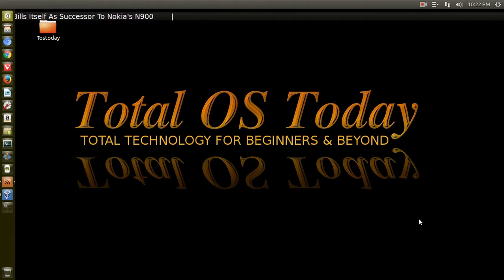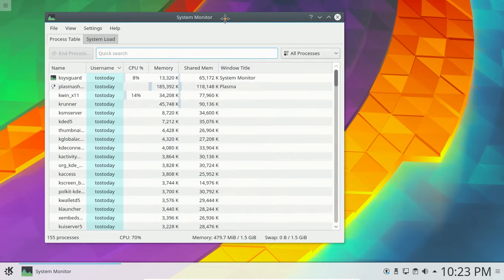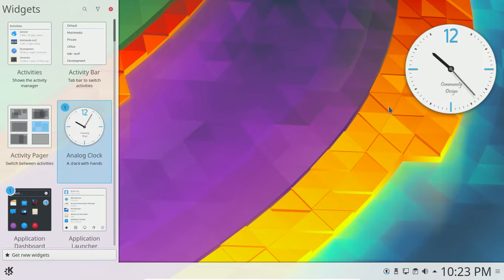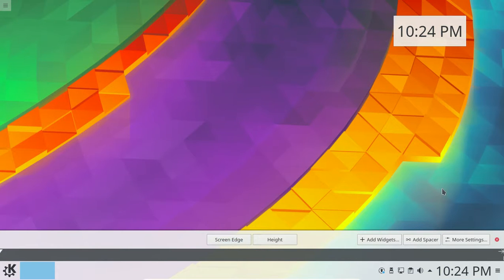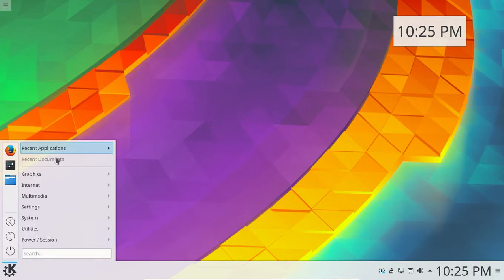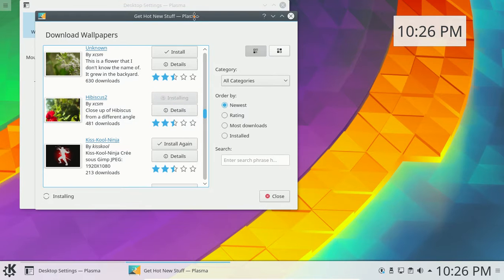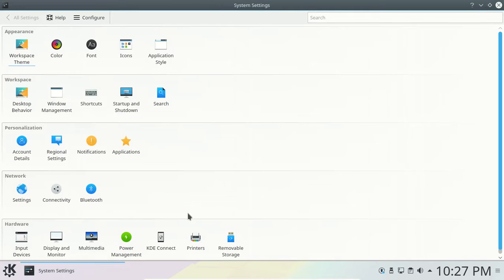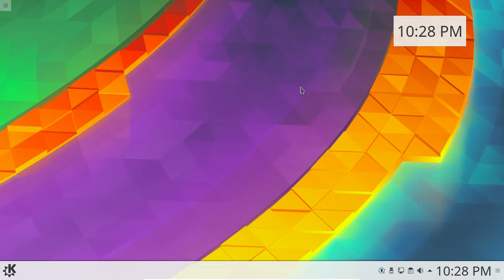KDE Neon Linux / Impressive Lightness